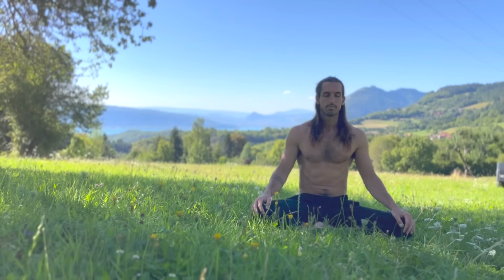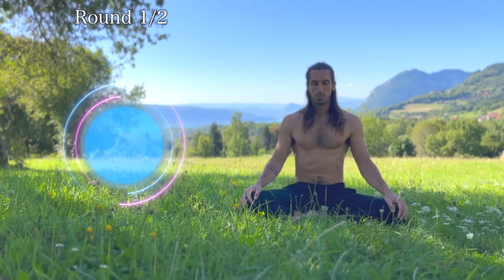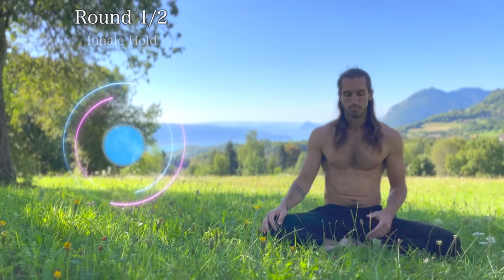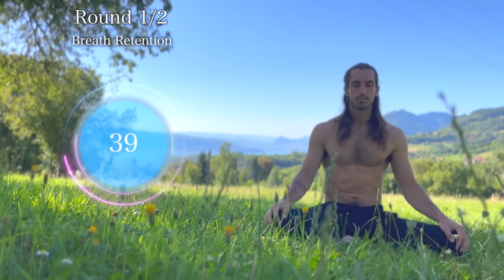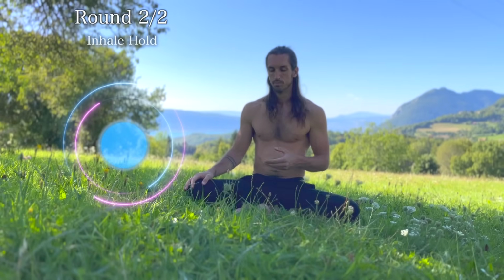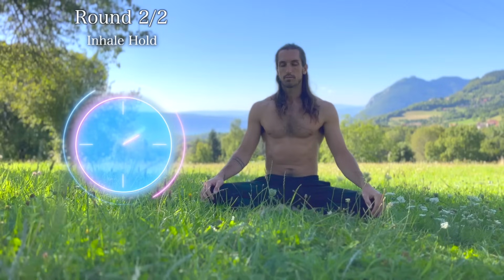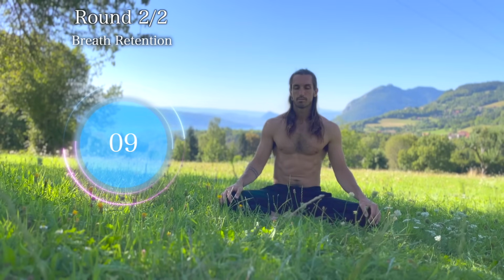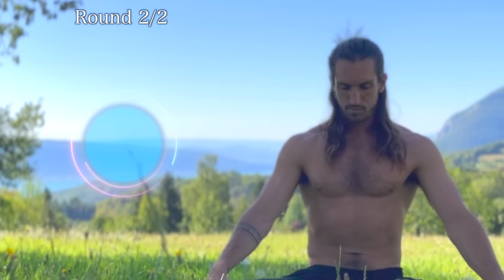The Best Way To Calm Your Anxiety I Guided Breathwork To Harness The Power of Extended Exhales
Guided Breathwork Designed To Downregulate Your Nervous System And Help With Anxiety & Stress

If you want to share some love and create good Karma you can buy me some coffee below.

Dejan
Christine
Jen
Stefy
Ruth
Fatema
Lennard
Micheal
Claudio
Michelle
Brian
Tom
Christina
Barry
Barbara
Kate
Troy
Leonie
Dor
Melissa
Jemma
Tamara

By engaging in longer and more intense sessions, breathers may access a deeper and more immersive state of self-discovery. This experience can lead to a greater level of insight, the emergence of new and enlightening thoughts, heightened awareness of one's emotional state, and improved clarity.

I personally make all aspects of creating this content, including the music, guided voice, and video editing. It brings me pleasure to create content that can benefit you, and my hope is that it can help you improve your life in various ways, such as fostering self-love and kindness, reducing stress and anxiety, decreasing inflammation, and increasing energy. Whatever improvements it may bring, I encourage you to take a moment to appreciate yourself for investing time in your personal growth.

Incorporating regular Breathwork practice into your life can yield tangible benefits such as an improved immune system, reduced stress and inflammation, enhanced focus, increased energy, and more. My guidance and the rhythmic music can facilitate a deeper state of relaxation and bliss. For the full experience, it is recommended to wear headphones and find a quiet, comfortable environment.

All information provided by this channel is only for educational and entertainment purposes.  Sandy is not responsible for any losses, liabilities, injuries or damages resulting from any and all claims as a result of the information or advice given in these videos. . If you partake in this breathing session, you agree that you do so at your own risk, are voluntarily participating in these sessions, assume all risk of injury to yourself.
Do not practice this breathwork during pregnancy, or if you are epileptic. People with cardiovascular issues, or any other serious health conditions, should always consult a medical professional before starting breathwork. These breathing exercises are a guide only, you should always listen to your own body and not push yourself, if you feel unwell stop. Never practice breathing exercises before or during diving, driving, swimming, taking a bath, or in any other circumstance where the loss of consciousness could result in physical injury. These breathing techniques  may cause tingling sensations, a ringing in the ears, and/or dizziness in the head. If you feel any of these responses, don't panic it is completely normal.  If you faint, however, you have gone too far and should take it more slowly next time.
00:00 Intro
01:20 Round 1
04:33 1st Breath Retention
06:10 Round 2
09:15 2nd Breath Retention
10:45 Meditation